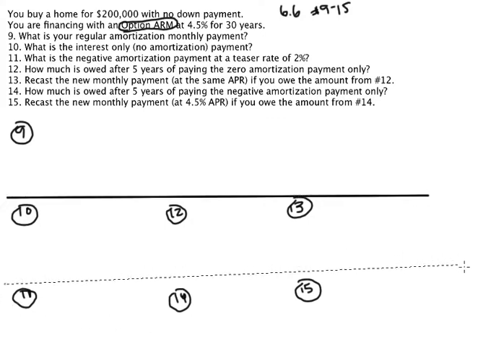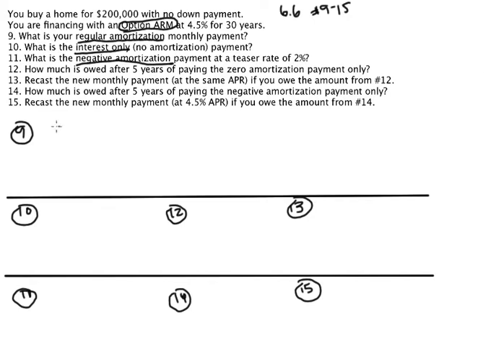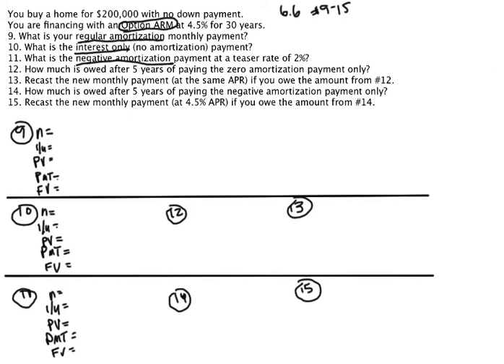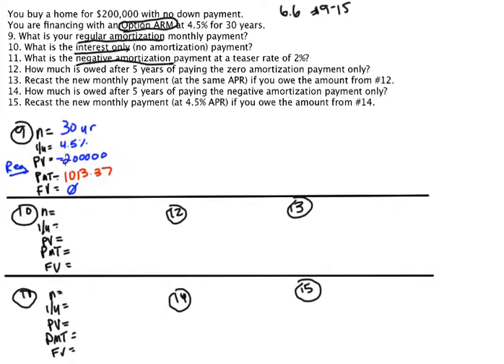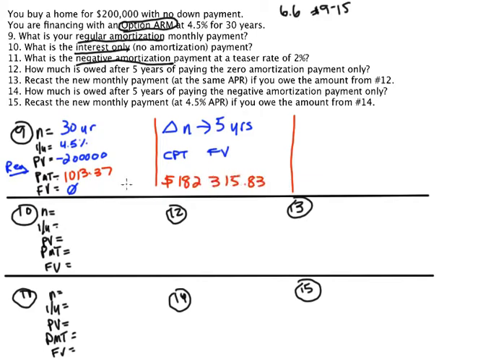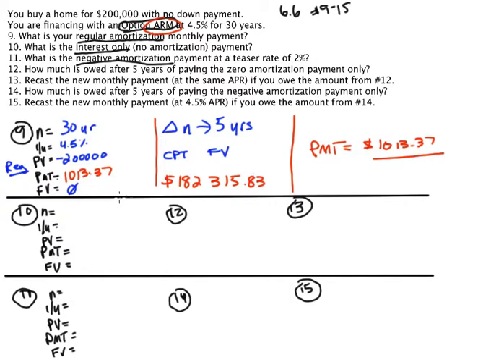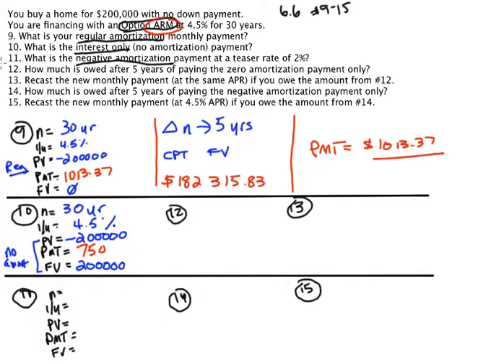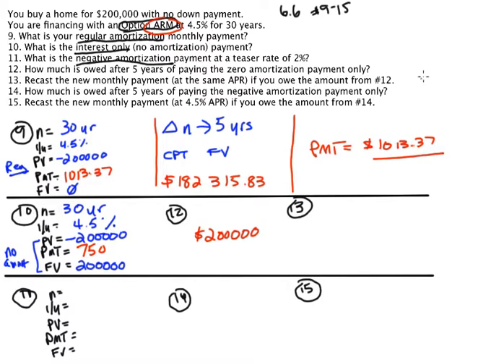6.6 #9-15 2014